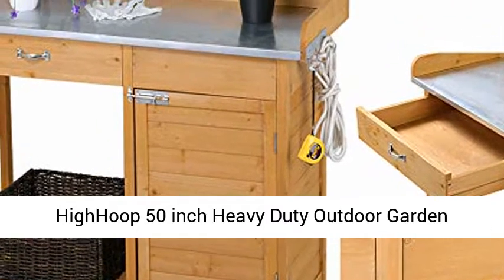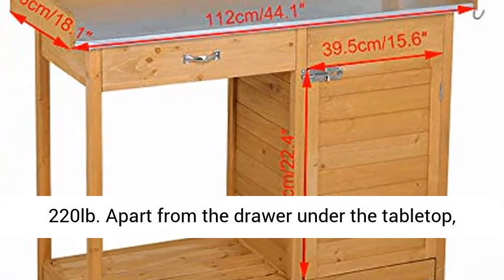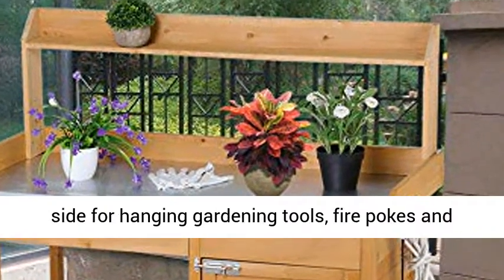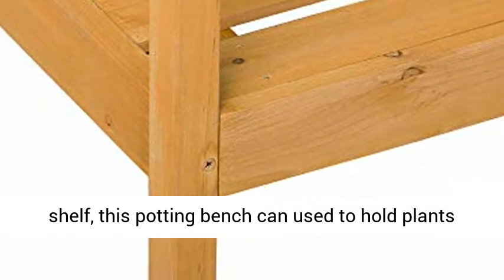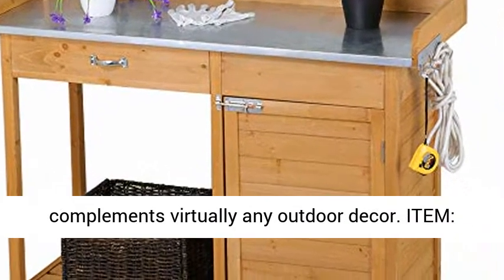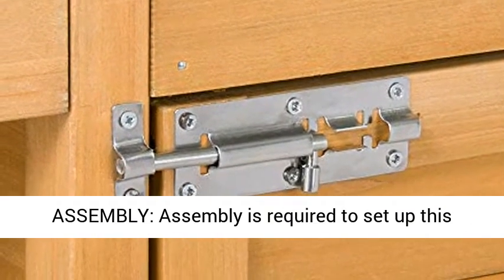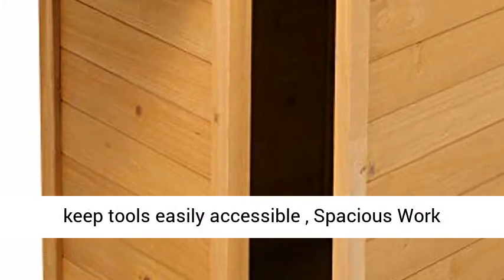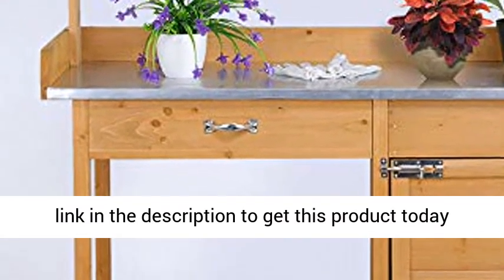HighHoop 50" Heavy Duty Outdoor Garden Workbench Potting Bench Planter Table Wood Plating - Overview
HighHoop 50" Heavy Duty Outdoor Garden Workbench Potting Bench Planter Table Wood Plating Shelf Cabinet Patio Working Space Crafting Gardening Lawn Backyard Tabletop Porch Balcony with Drawers - Overview

Product Description
Garden Potting Bench Potting Table w/ Cabinet Drawer Open Shelf
Designed with a cabinet, a drawer and an open shelf, this potting bench can used to hold plants for repotting and adding soil, fertilizer and tools. Wood finish of this garden potting table complements virtually any outdoor decor.

Features:
3 Side Hooks: keep tools easily accessible
Spacious Work Tabletop: for any garden task
Easy to Clean Tabletop: tabletop covered by metal
A Cabinet & Drawer & Top Shelf & Lower Shelf: organize garden supplies
Wood Finish: makes it fit any outdoor decor
Easy Assembly: including instructions
Perfect Size: no bending any more

Specifications:
G.W.: 47.22 Lb
Material: Cedar Wood & Metal
Dimension (Approx.): 44.1 x 18.1 x 49.2’’ (LxWxH)
Top Shelf Inner Size (Approx.):41.7 x 3.5 x 3’’ (WxDxH)
Tabletop Inner Size (Approx.): 42.9 x 17.5 x 2.8’’ (WxDxH)
Drawer Inner Size (Approx.): 19.3 x 14.2 x 3’’ (WxDxH)
Lower Shelf (Approx.): 20.5 x 16.5 x 22.4’’ (WxDxH)
Cabinet Inner Size (Approx.):15.7 x 15.6 x 27.4’’ (WxDxH)
Ground Clearance (Approx.): 3.7’’
Color: Natural Wood

Packing list:
1 x Garden Potting Bench
1 x Instruction

Best Reviews